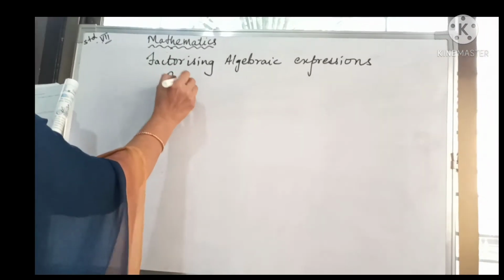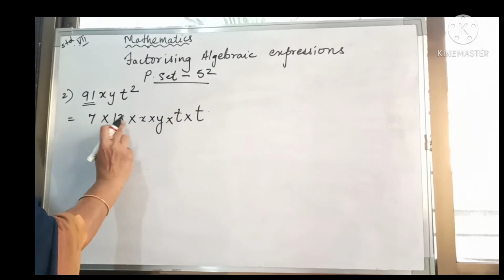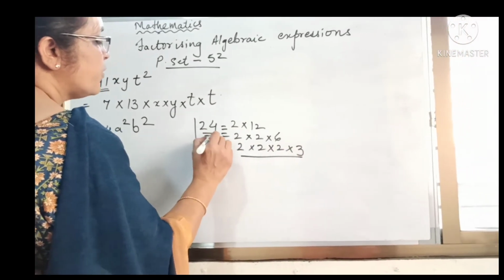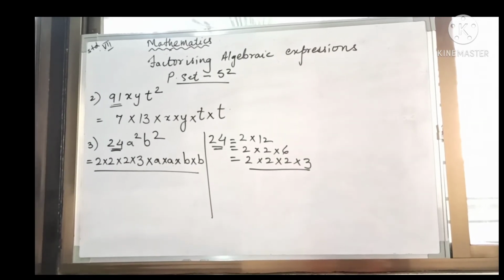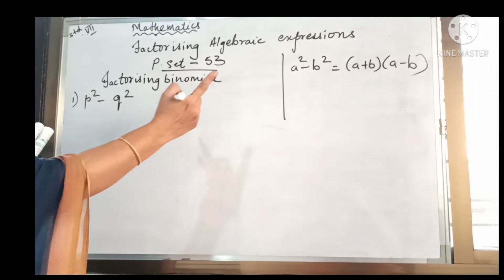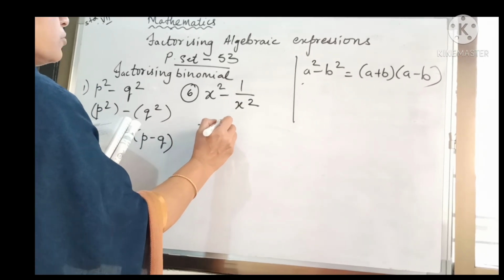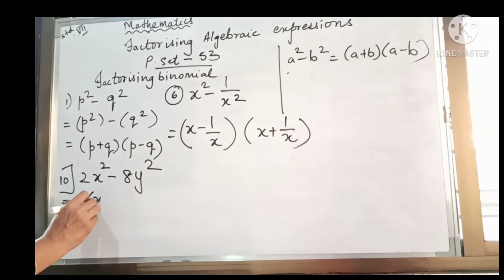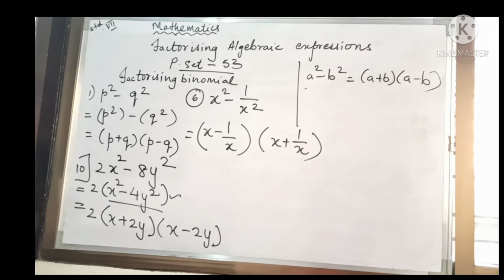11 March 2021